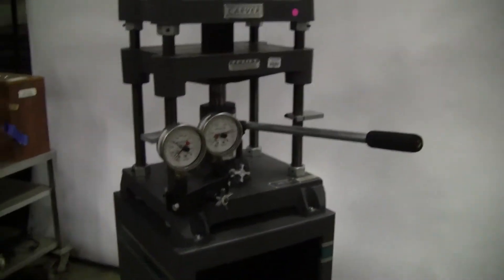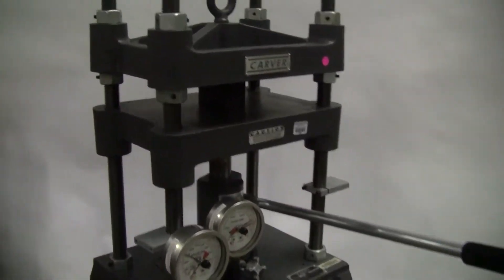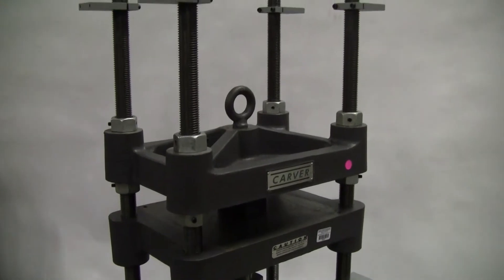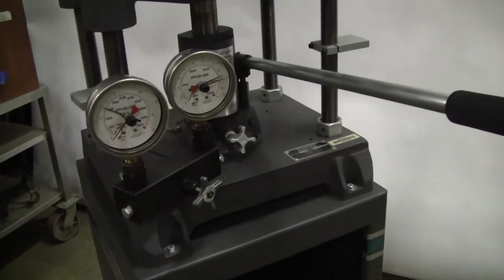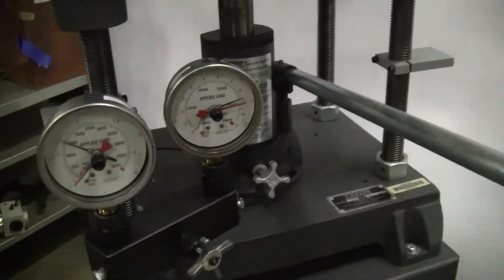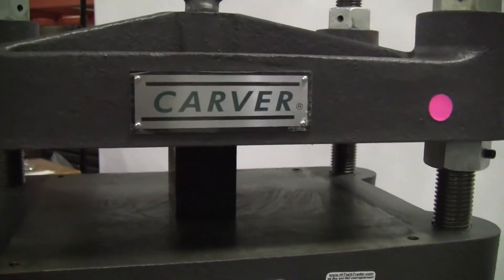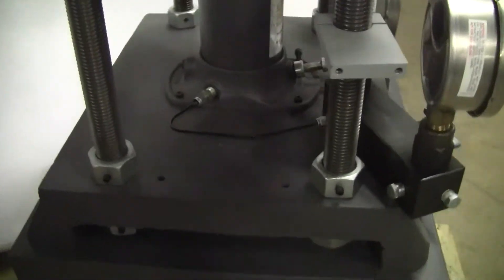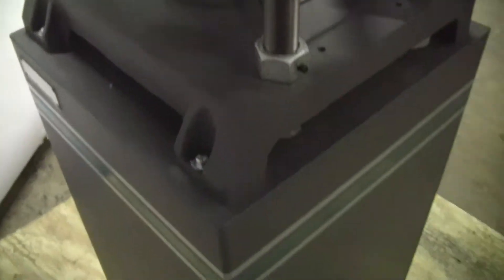Carver Hydraulic Press 12 Ton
For sale from HiTechTrader - Carver 4 Post hydraulic press - Twelve ton, manual drive. Fully guided moving platen assures parallelism over 12" x 12" surface. Clamping Force 24,000 Lbs, Ram Stroke 5.1, in Weight est 600 lBS with stand!